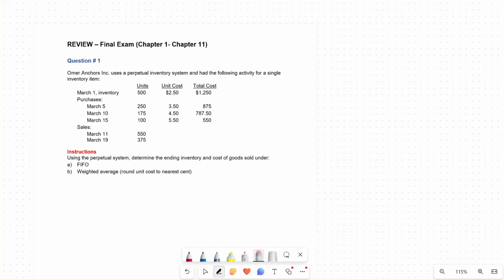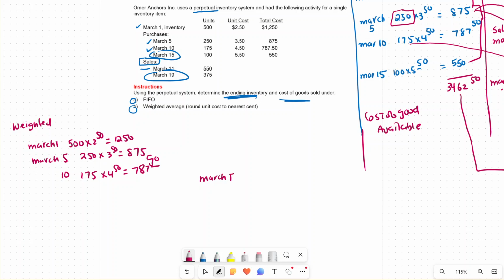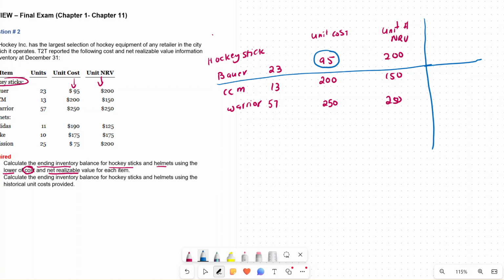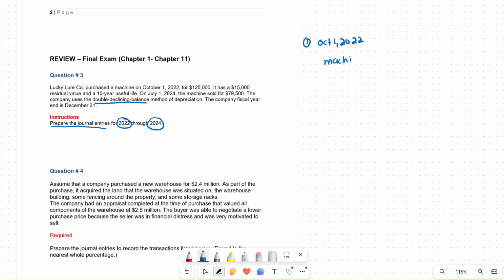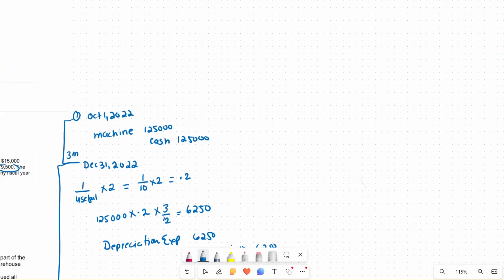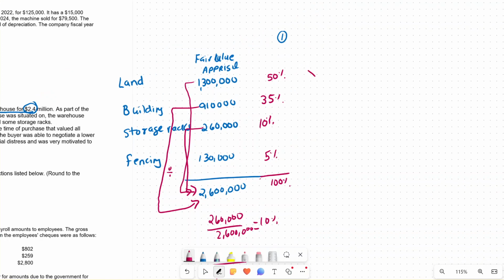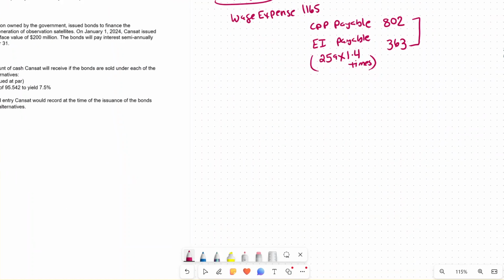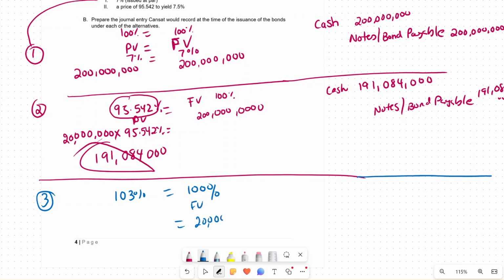Review - Introduction to Accounting Chapter 7 10